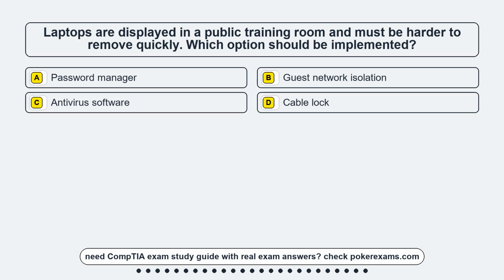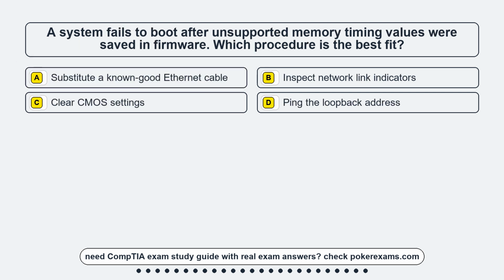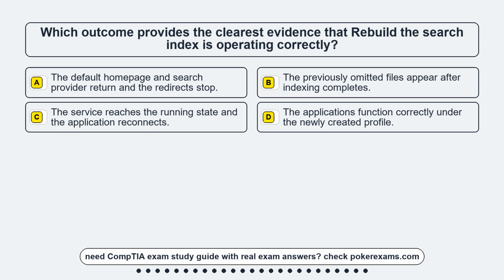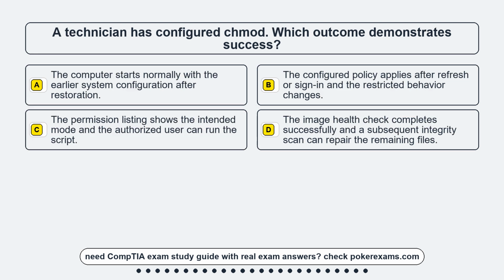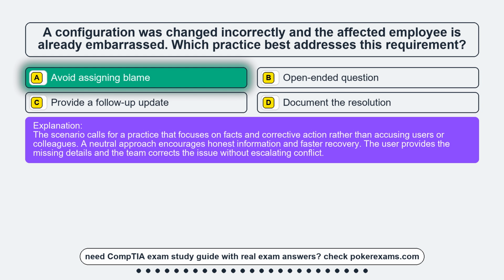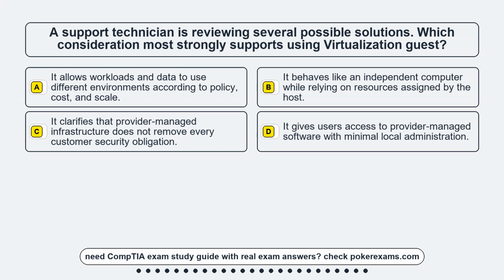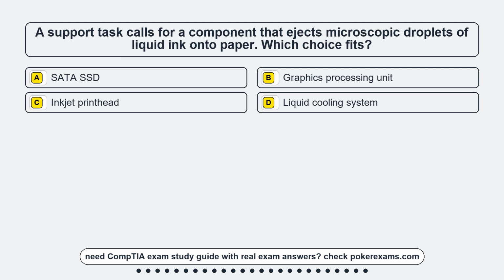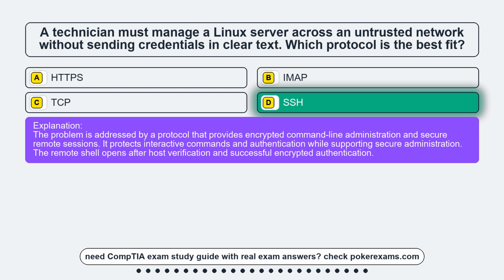CompTIA A+ 220-1201 Practice Test: Real Exam Scenarios & PBQs Explained